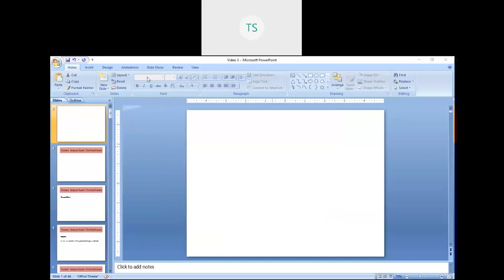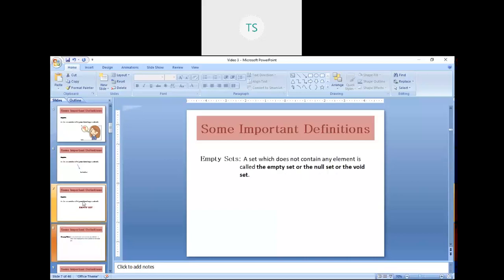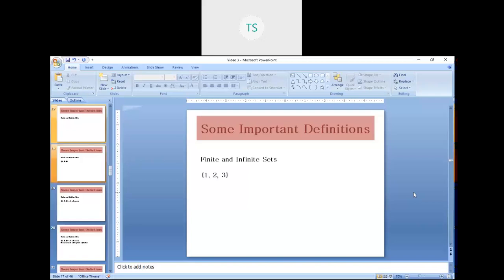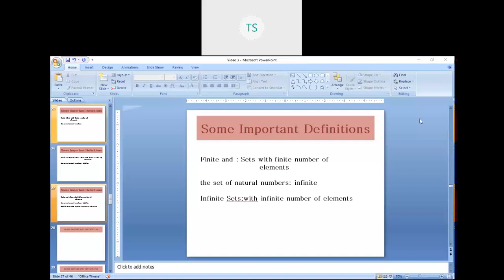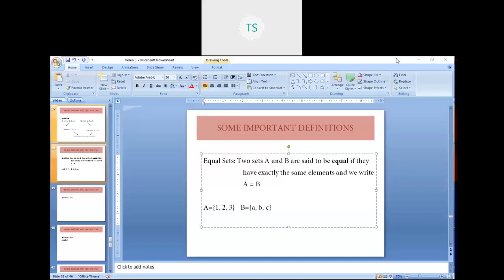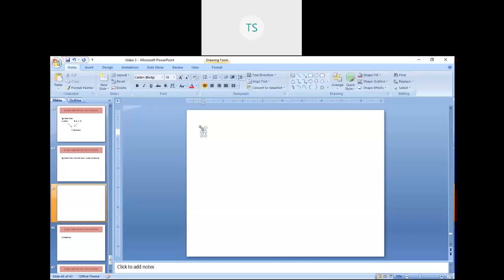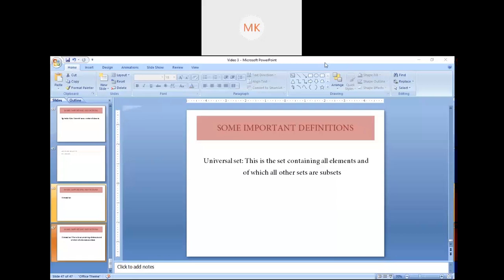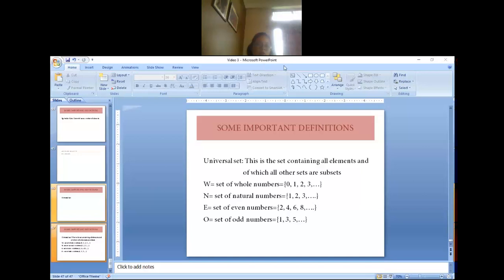Some important definitions on SET theory25 09 20 DDPM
Empty sets etc